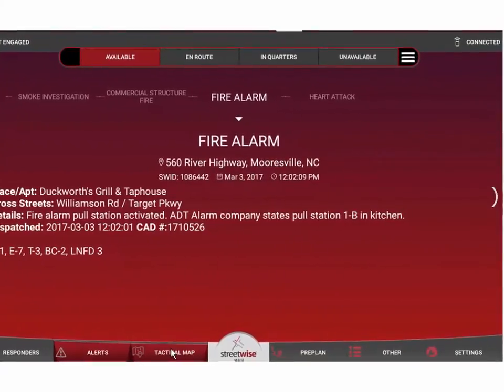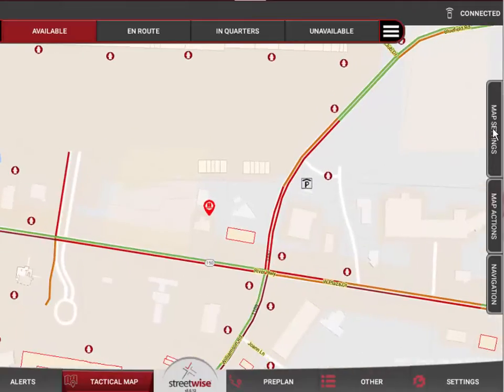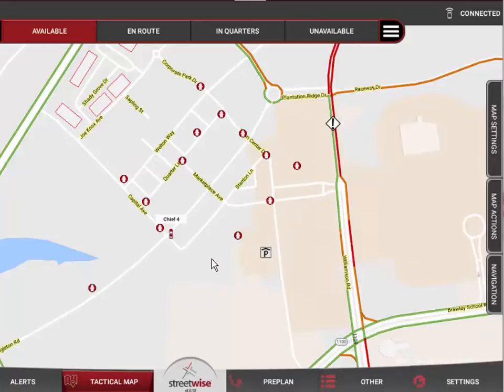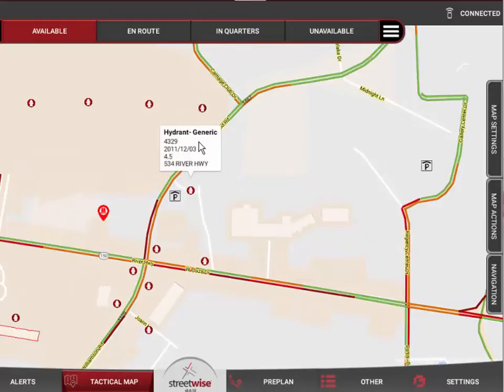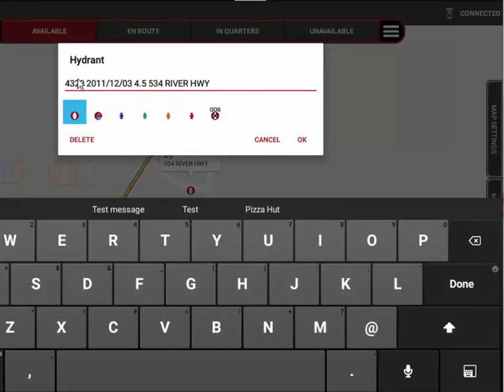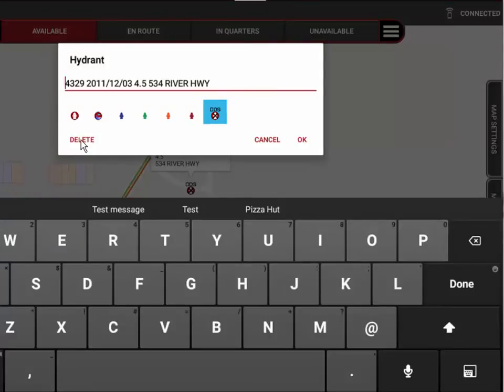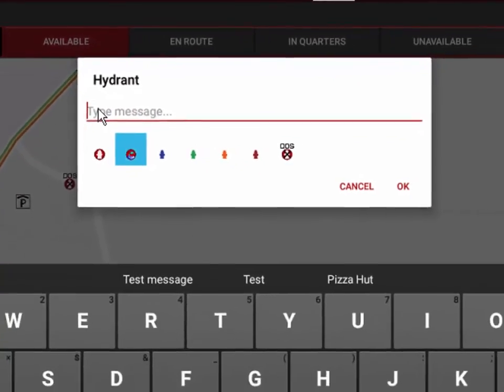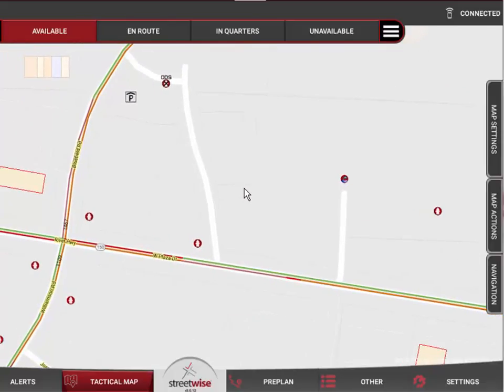Working with Hydrants and Draft Points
Video tutorial demonstrating how to place or edit hydrants and drafting points in StreetWise CADlink